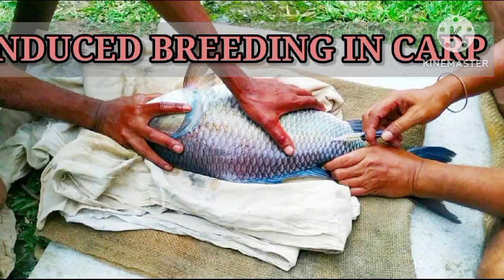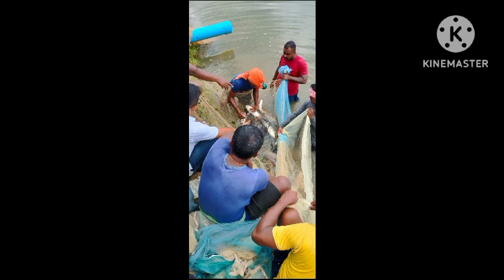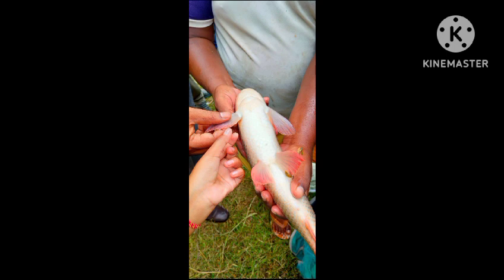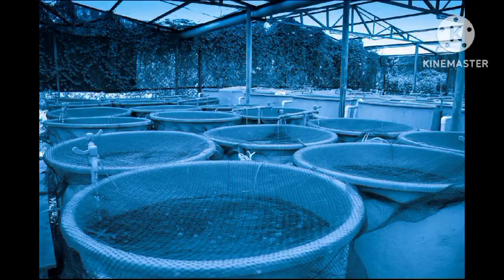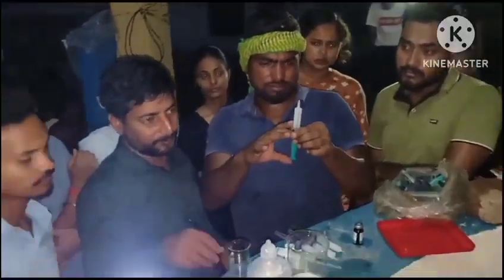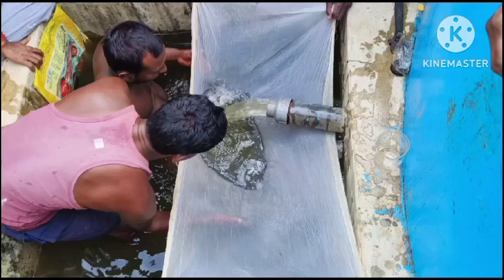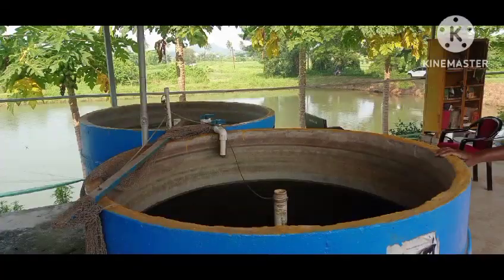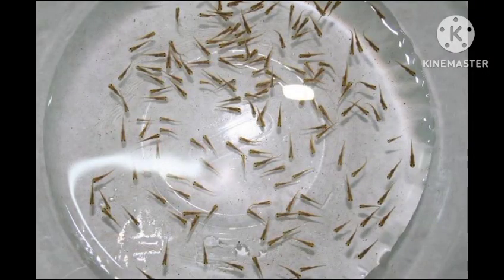🐟Induced Breeding In Fishes🐟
🐟 Unlock the secrets of induced breeding in just a few minutes with our quick guide video. Discover the basics, techniques, and importance of induced breeding in the world of aquaculture. Whether you're a newbie or an expert, this concise video has something for everyone. Let's dive in! 📺💡

Steps of Induced Breeding Technique:

Collection of Pituitary Extract:

Pituitary gland is collected from a mature fish, which is called as a donor fish. Most widely used donor fish is the common carp, Cyprinus carpio. The best time for preparation of pituitary extract is May and June.

To remove pituitary gland, the head of the fish is dissected and brain is exposed. The gland is immediately removed from the brain and stored in a refrigerator. It may be preserved in absolute alcohol at room temperature.

The gland then is homogenized in distilled water. The homogenate is centrifuged and clear supernatant is used as source of hormone to which 0.3% sodium chloride solution is added to it. This extract is ready for the immediate use. If pituitary extract is to be stored for a longer period the glycerin or trichloroacetate acid may be used instead of sodium chloride.

Selection of Breeders:
Medium sized fully ripe and healthy fish of around 2 to 4 years of age is preferred for induced breeding. The weight should be 1 to 5 kg.

Healthy male and female breeders should be identified and netted out before the breeding season and should be kept in spawning pools. They should be provided with supplementary food.

Injection of Pituitary Extract:

The ratio of female and male 2:1 is maintained in every set.
A dose 2 to 3 mg of gland per kg body weight is given to female breeder.
After 6 hours of the first dose of injection another dose of 5-8 mg of gland per kg of body weight may be given to female if needed.
A dose of 2-3 mg per kg body weight is recommended for the male breeder. More than 2 injections should not be given.
The injection given may be intra-macular at caudal peduncle or shoulder or intra-peritoneal at the bases of paired fins.
The first injection should be given at the early hours of the day, while the second one in the evening.
The fishes should be transferred to the breeding hapa after injecting the pituitary hormone.

Spawning in Breeding Hapa:

A pair of breeder is released into the breeding hapa for spawning after injection of pituitary extract.
After 3 to 6 hours of injection of pituitary extract spawning takes place.
The fertilized eggs are white and opaque whereas unfertilized eggs are transparent and bead-like.

Precautions for Induce Breeding:

To avoid diseases and parasitic infections, breeders should be properly washed with KMnO4 solution (0.5 g in 100 litres of water) for a few minutes. After this they should be kept in formalin (200 mg/ It of water) for one hour.
Breeder should be protected from mechanical injuries during handling.
Water condition should be favourable having temperature about 24 to 31°C and turbidity about 100 to 1000 ppm. Flowing water with higher O2 content is of great use. The intensity and duration of light also affect the induced breeding and spawning.